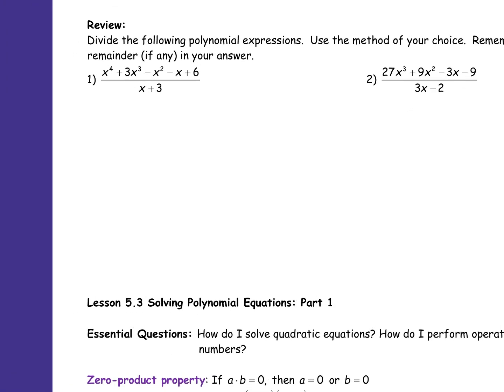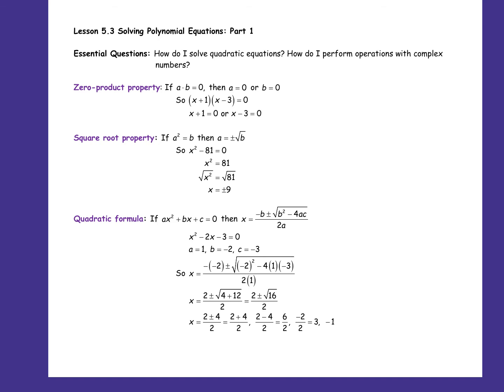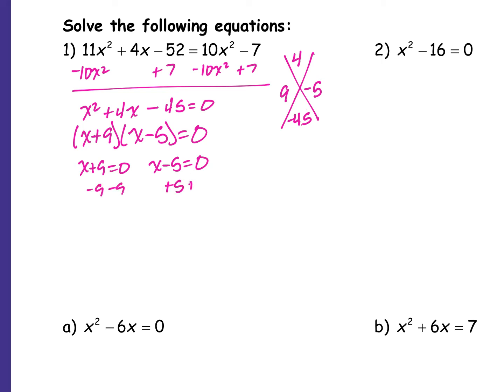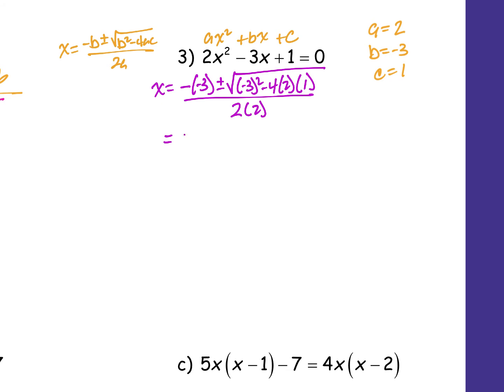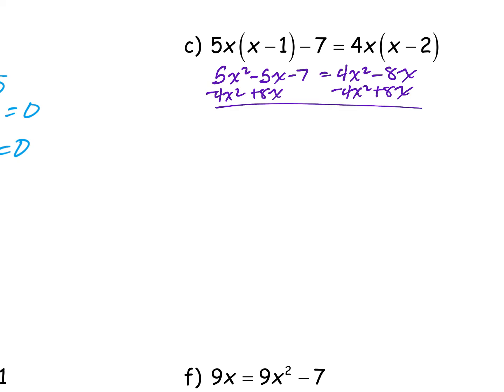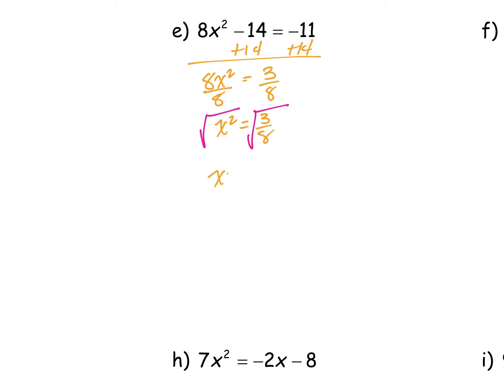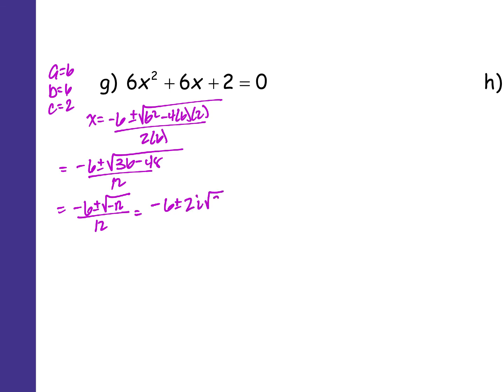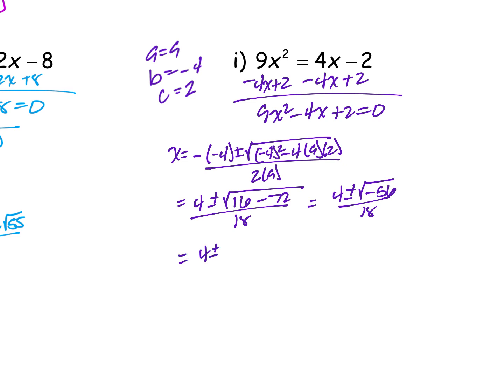Lesson 5.3 Solving Polynomial Equations Part 1 1.mp4